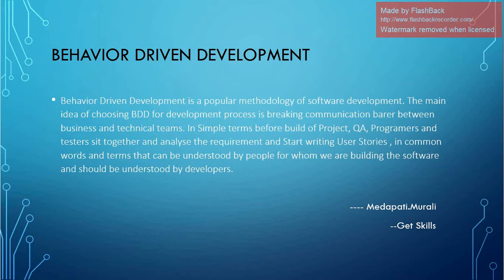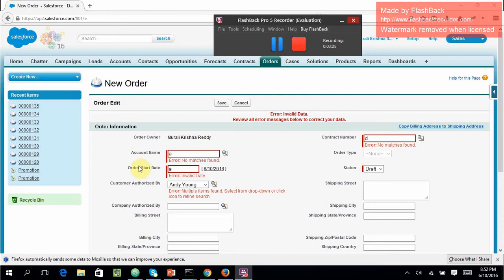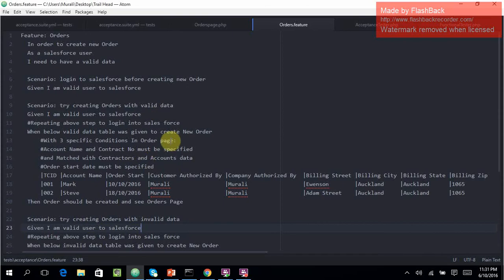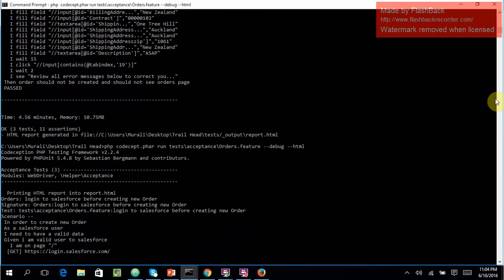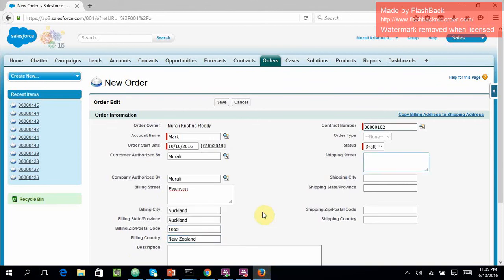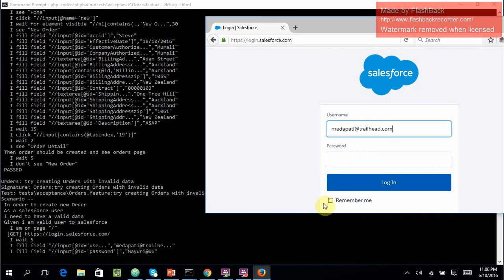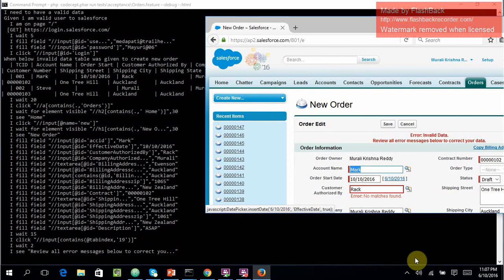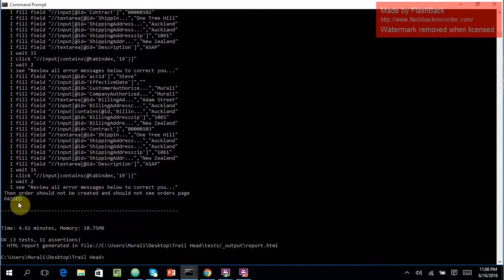BDD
Codeception AND Gherkin Features and Scenarios
Presentation